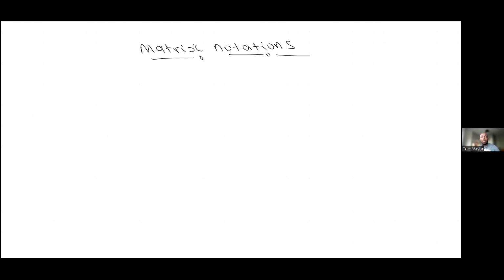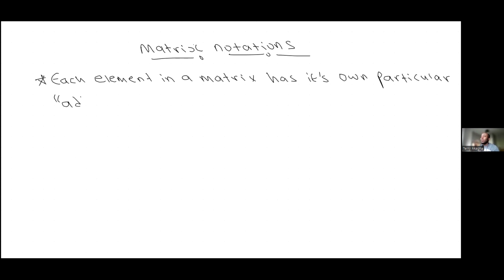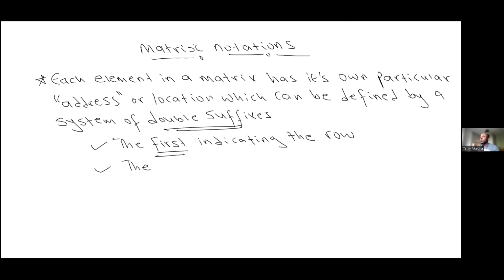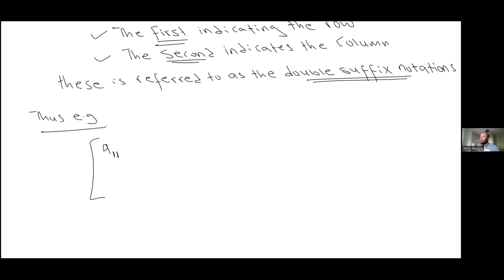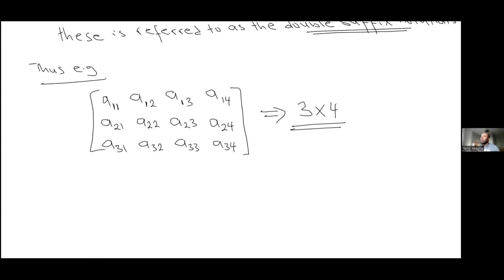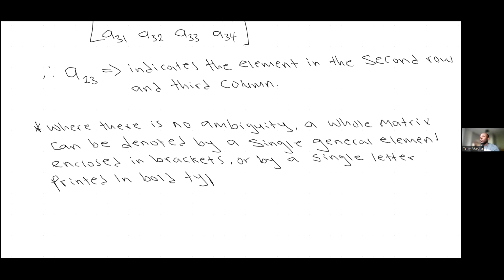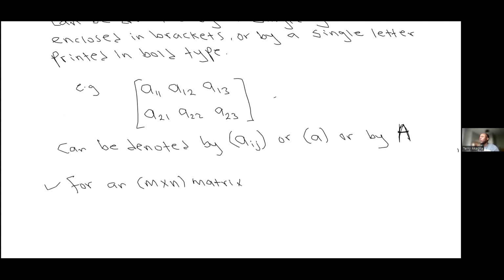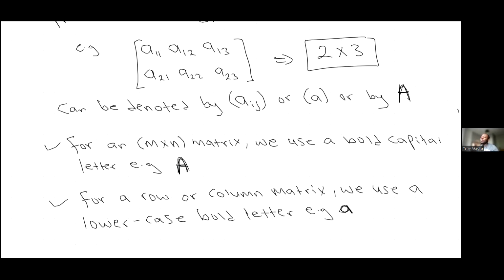3 of 14 - Matrix notations